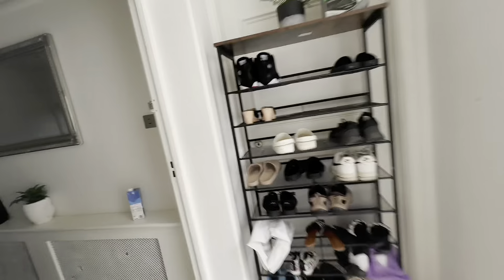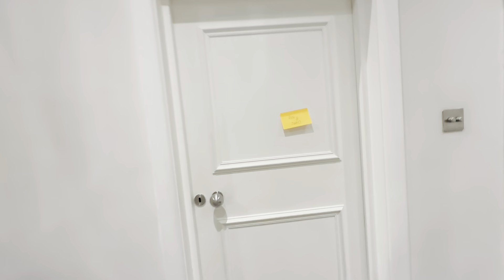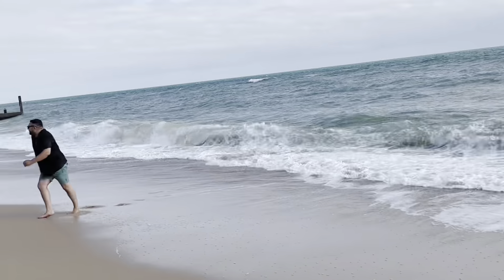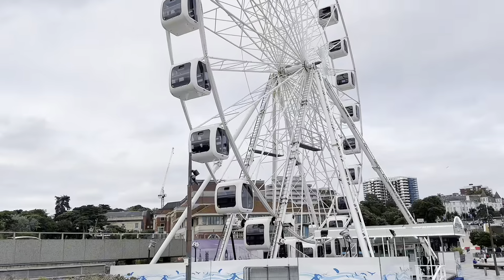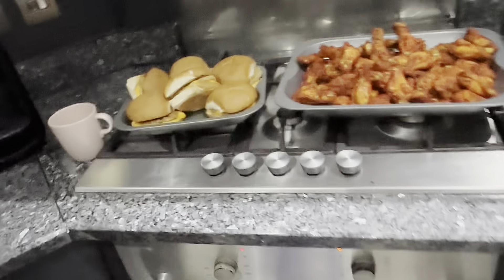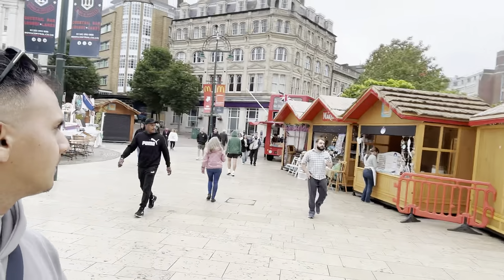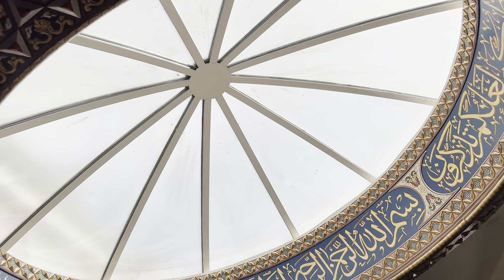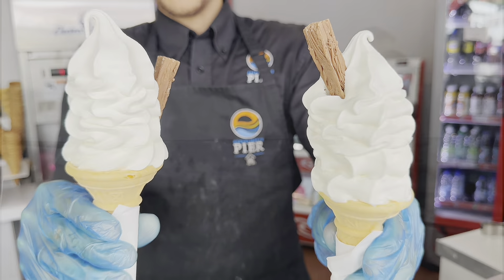Family Bournemouth Vlog | First Time Staycation With The In-laws | Beautiful Home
So I went to Bournemouth and stayed for a few days with my in laws at this beautiful home. This was the first time we went as a family and had a little staycation with the In laws. We also explored some beautiful areas of Bournemouth.

I must say we all had such a great time!!

Find out what I thought of Bournemouth and what we got up to including what we ate.